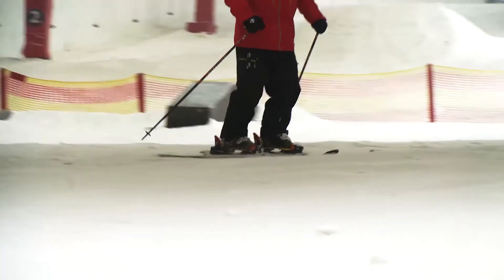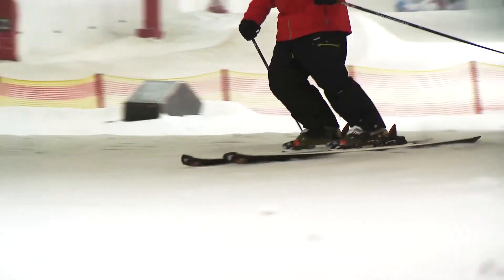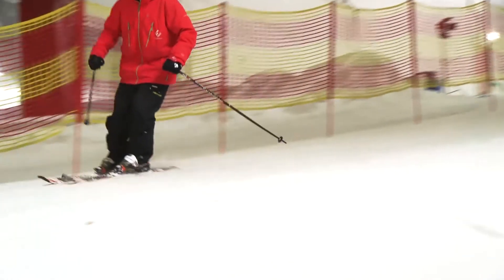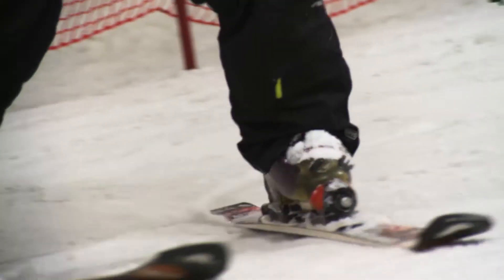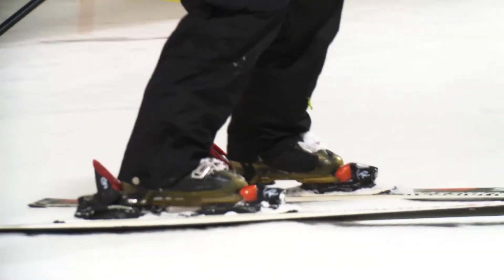Snow Plough to Parallel Turn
Learn how to smoothly go from snowplough to parallel turns whilst staying in control